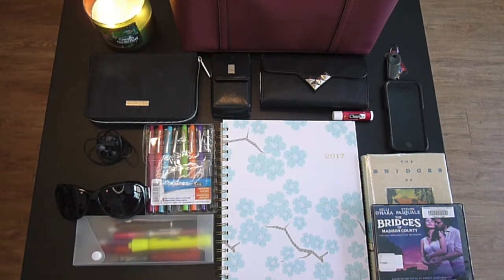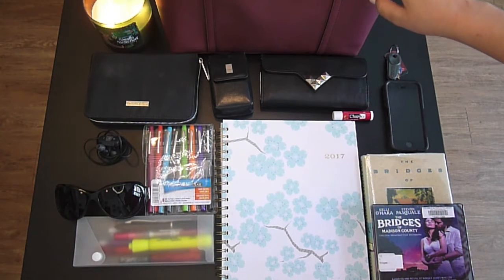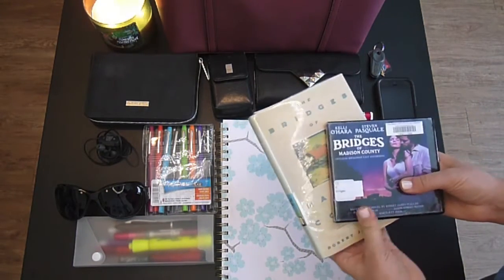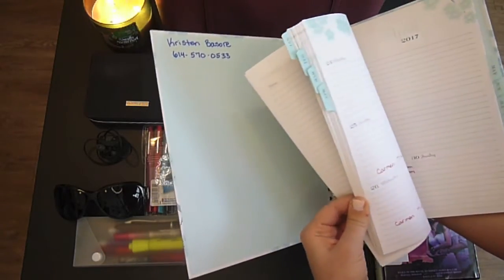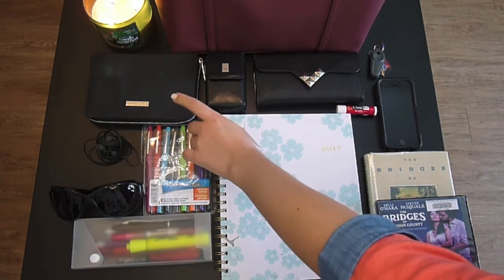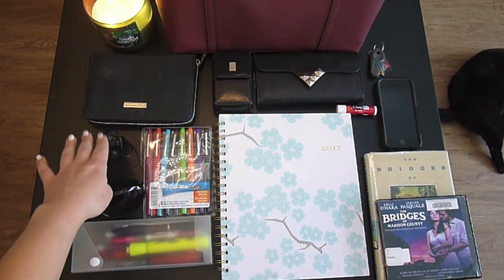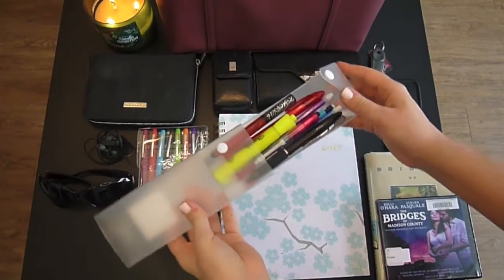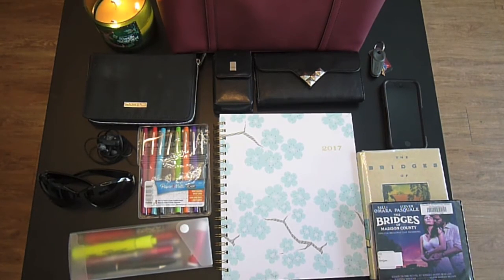What's In My Work Bag | Girl Boss Edition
A peek into what I take with me each day! :)

✉ Mail Time  ✉
Kristen Marie

🎥 Requested Videos 🎥